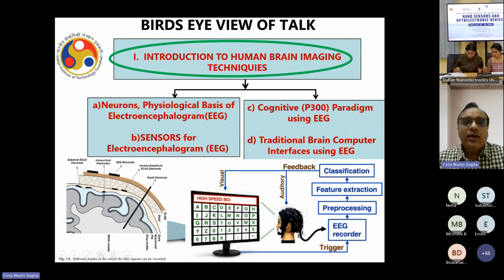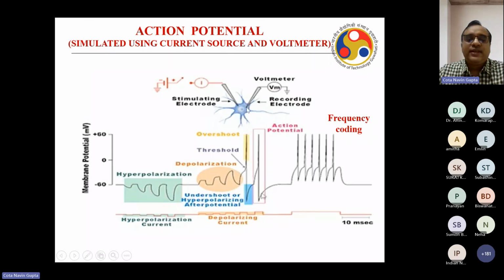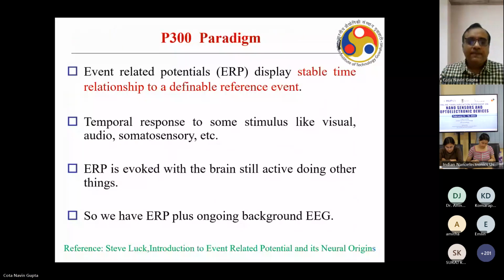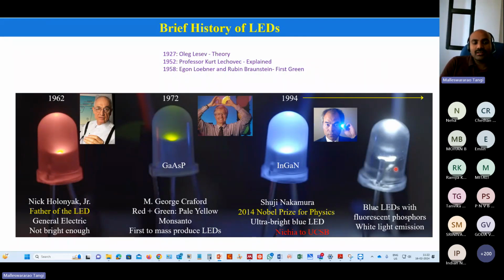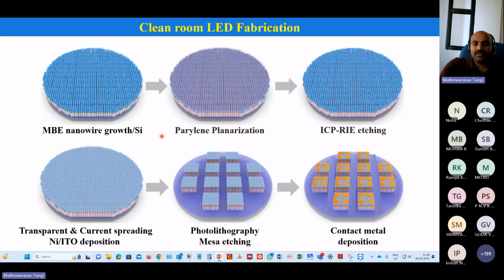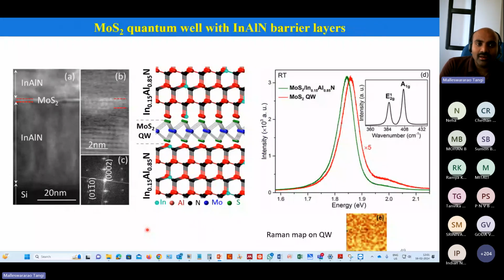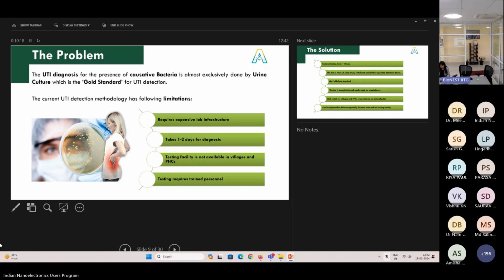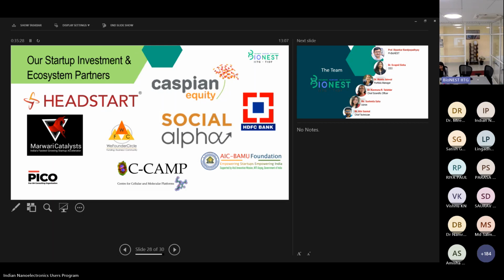Day III INUP i2i Online Familiarization Workshop 14th-16th Feb 2024 Meeting Recording- Part 1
Online Familiarization workshop on Nano Sensors and Optoelectronic Devices, held at IIT Guwahati, from 14th-16th Feb 2024